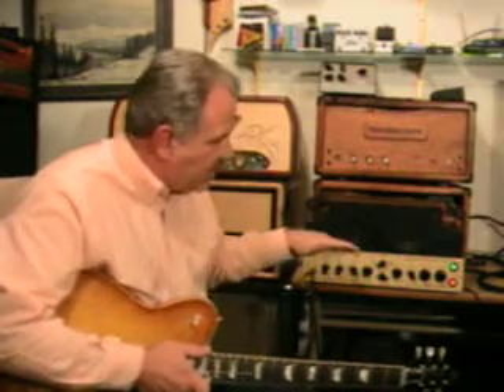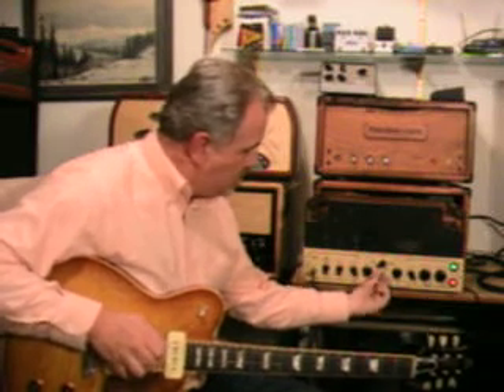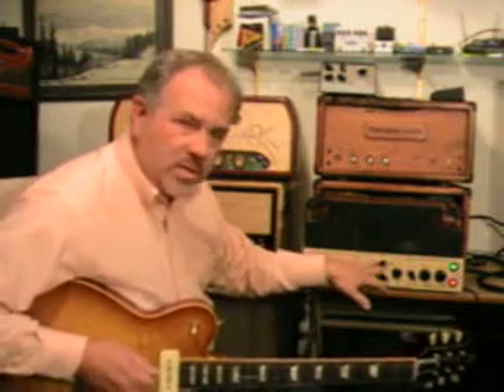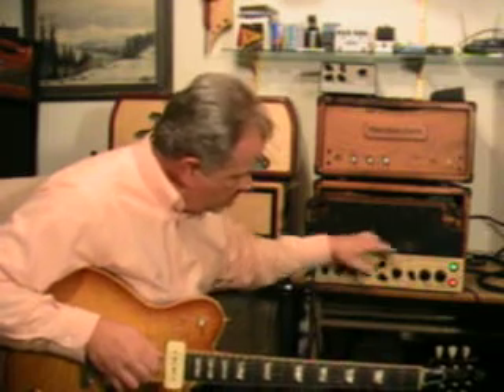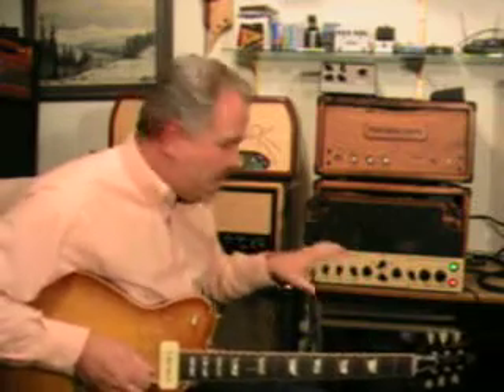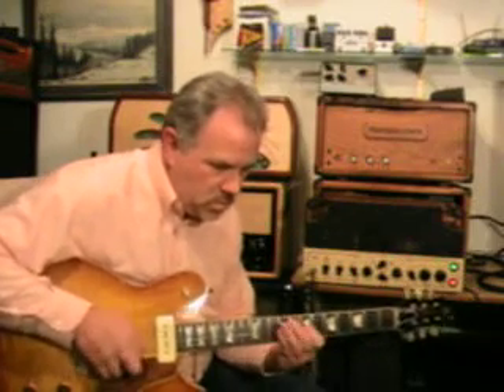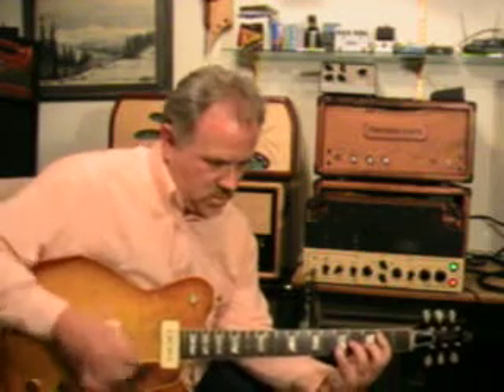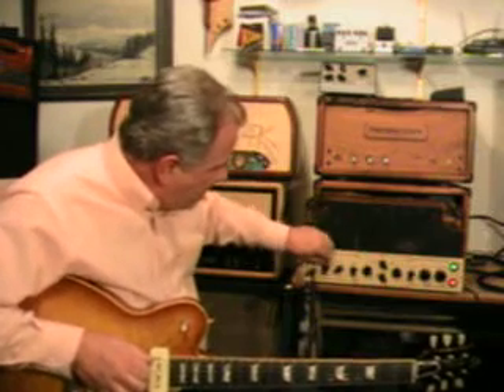2nd vid - Roger Hollard demo - ZAGRAY amp - Gustavsson BM59 w/ p-90's - OD channel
Zagray 23w head - 7591 power tubes - 1st production unit - recorded thru a canon elura - camera's mic (sorry for the occasional clipping)